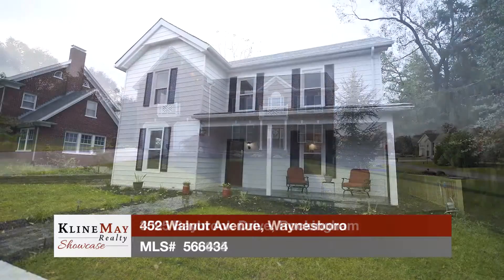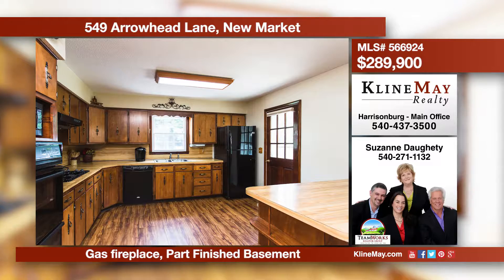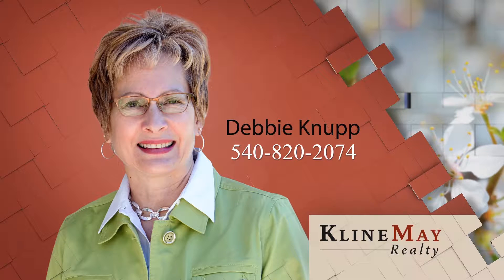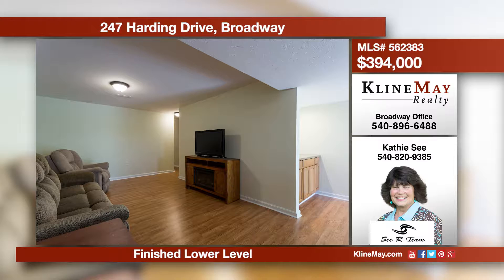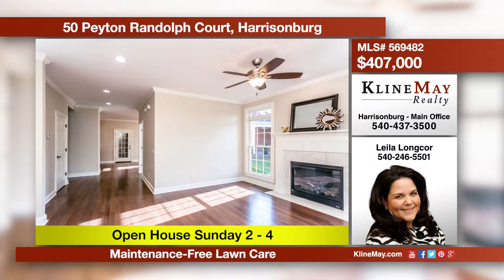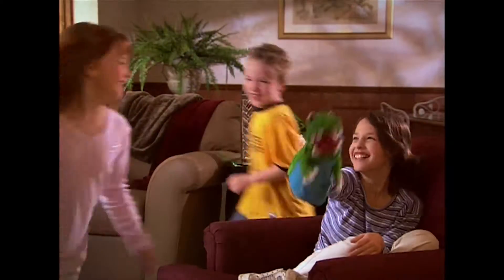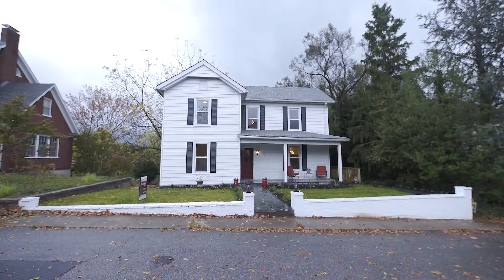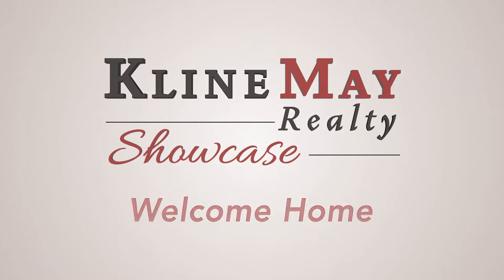December 10th, 2017 Weekly Showcase